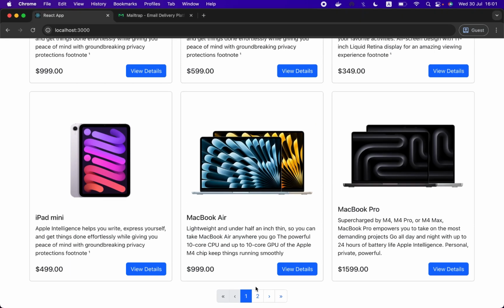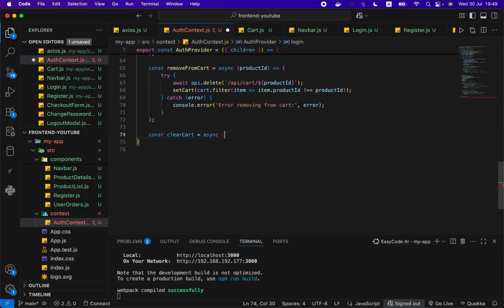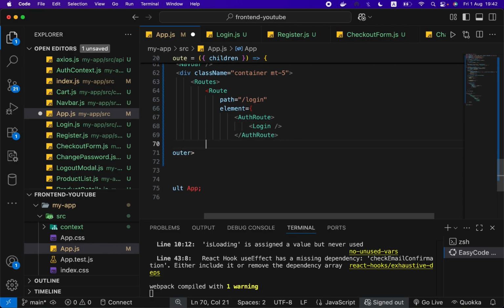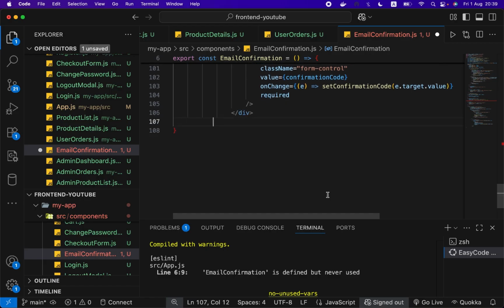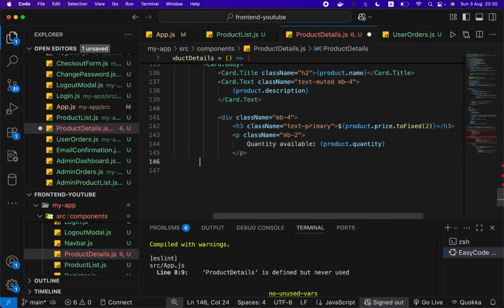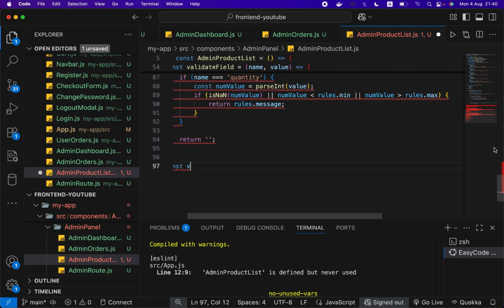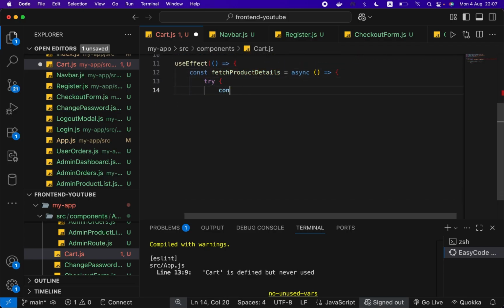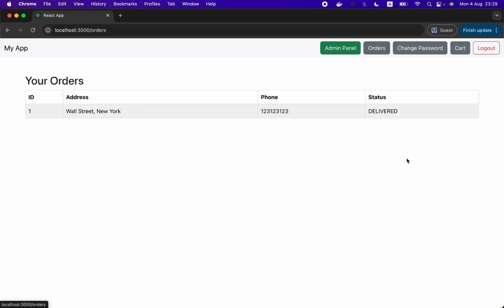Build an eCommerce React Application | Project based | Full Tutorial for Beginners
Welcome to my comprehensive tutorial on building an eCommerce application using React! In this step-by-step guide, we'll walk you through the entire process of creating a functional online store from scratch. Whether you're a beginner or looking to enhance your Javascript skills, this tutorial is perfect for you.

Timeframes:
00:00 How final app will look like
04:24 Project setup
12:24 Start the development (Write the  code with me)